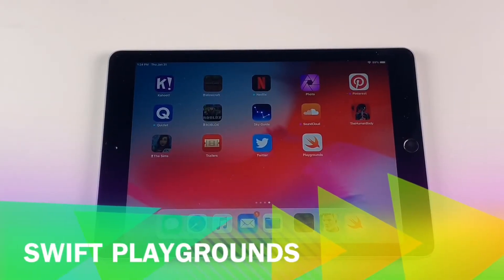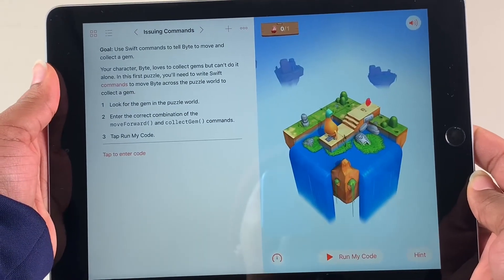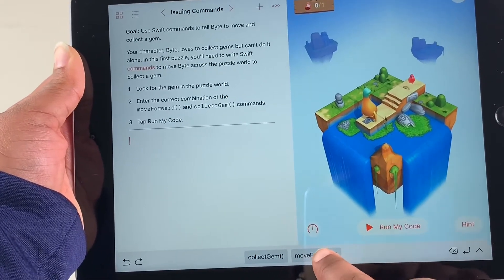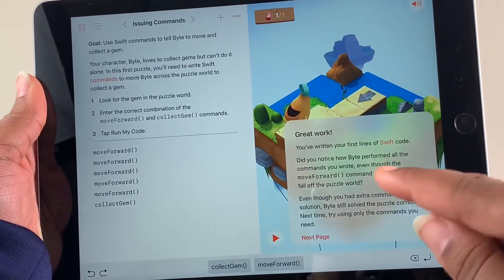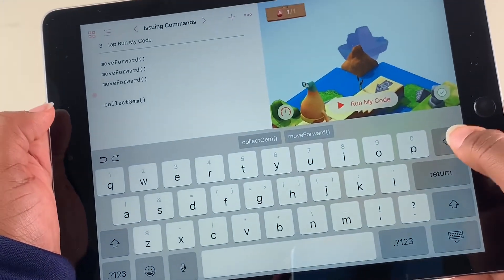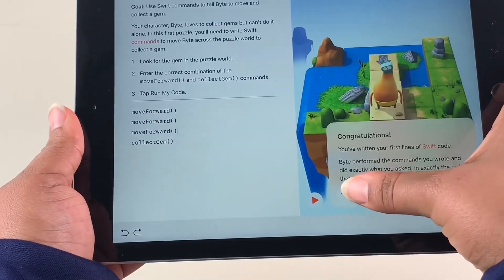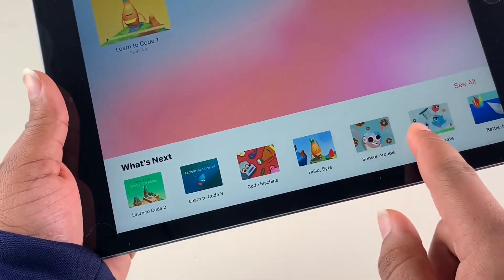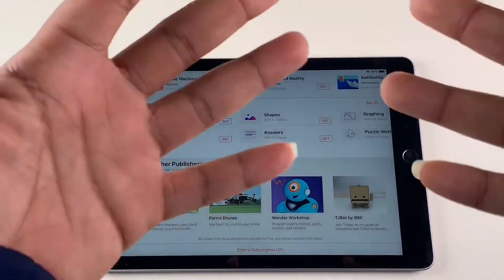Swift Playgrounds App: Coding For Kids!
We were invited to check out some new setting and programs on Apple devices and my absolute favorite was the Swift Playgrounds App! Within this cyber playground, you will find a bunch of “Learn To Code” apps. Aside from that, you can also download some Apps from other non Apple kids coding publishers!